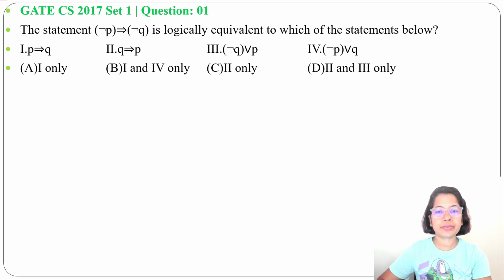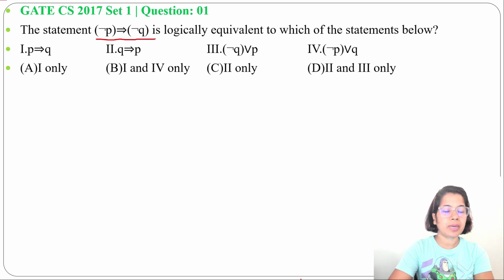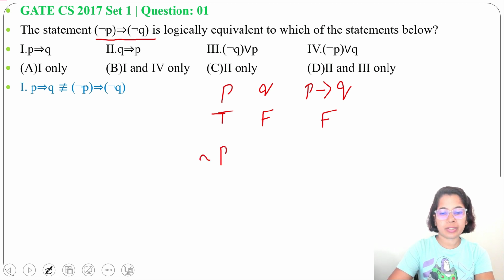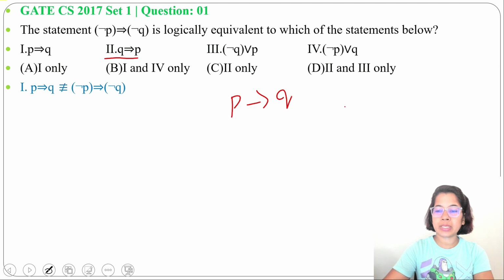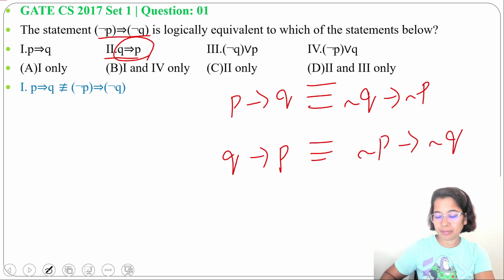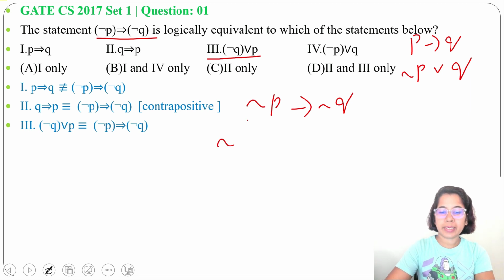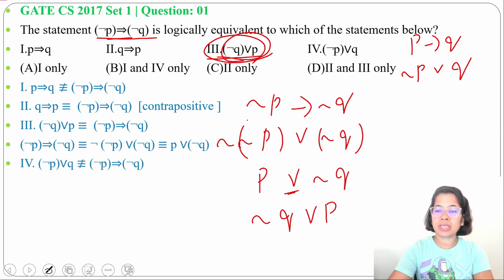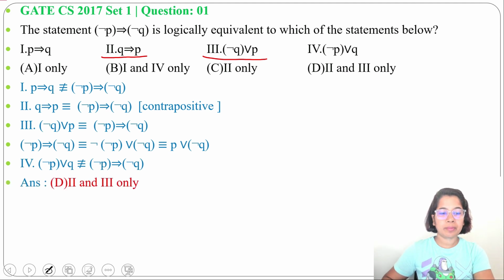GATE CS 2017 Set 1 | Q1: The statement (¬p)⇒(¬q) is logically equivalent to which of the statements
The statement (¬p)⇒(¬q) is logically equivalent to which of the statements below?
I.p⇒q  II.q⇒p  III.(¬q)∨p IV.(¬p)∨q
(A)I only (B)I and IV only (C)II only (D)II and III only

Ans :(D)II and III only
0:00 Question
0:19 Solution